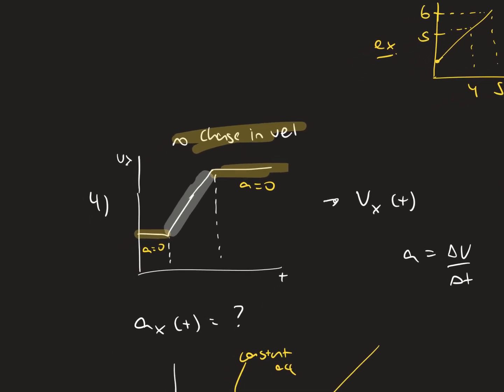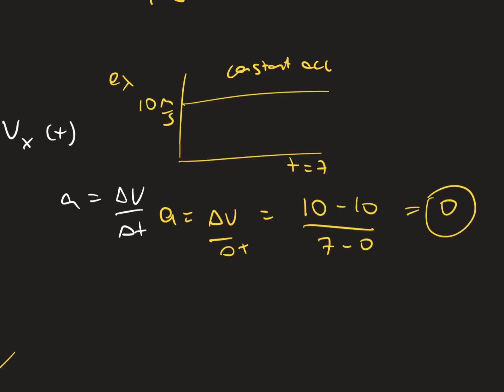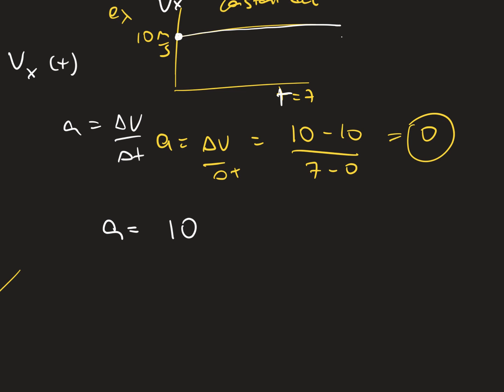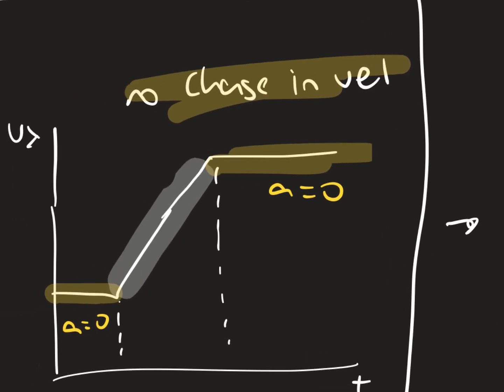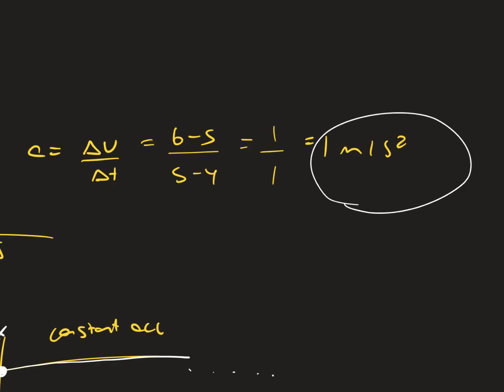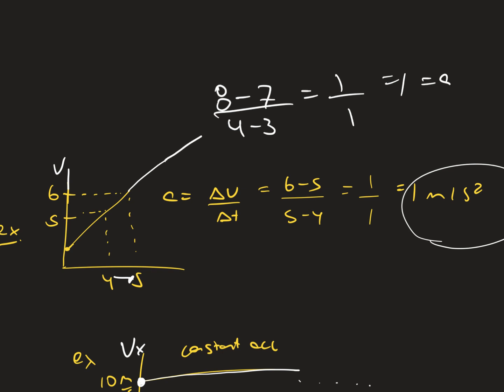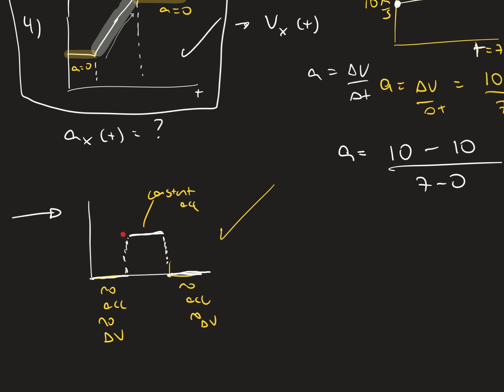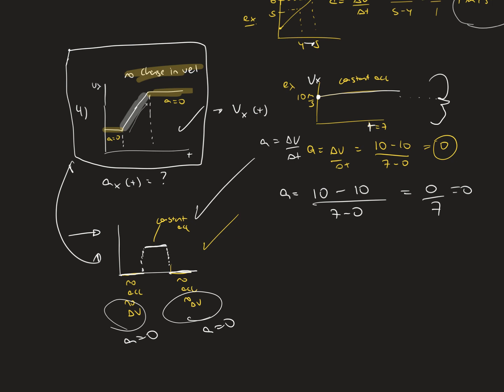Blackboard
00:00 Slide 1
03:51 Slide 2